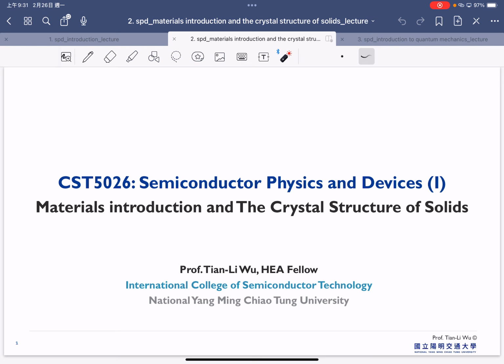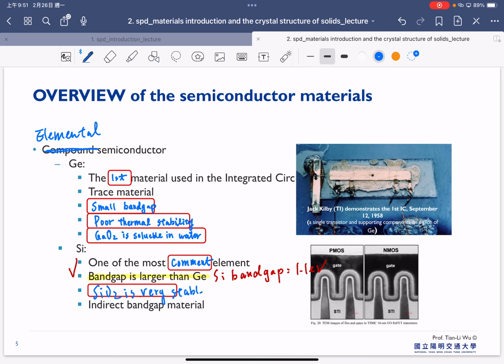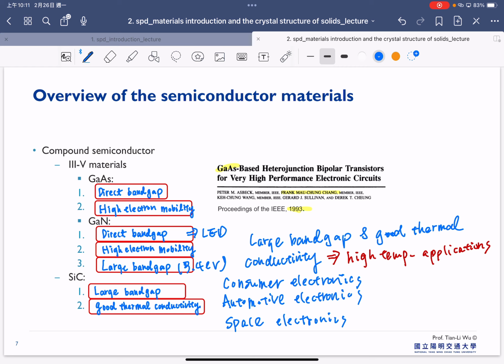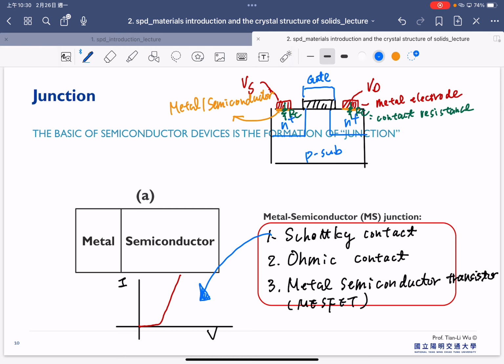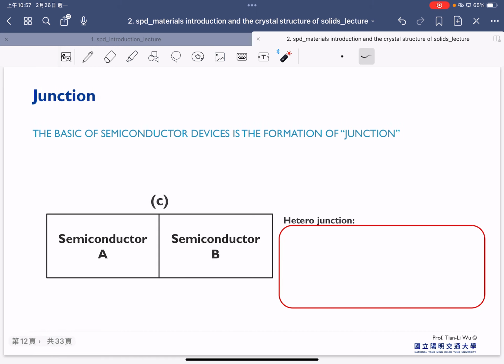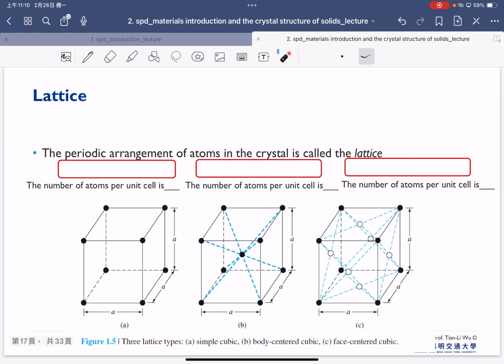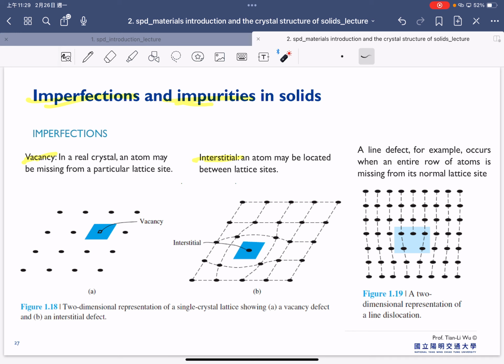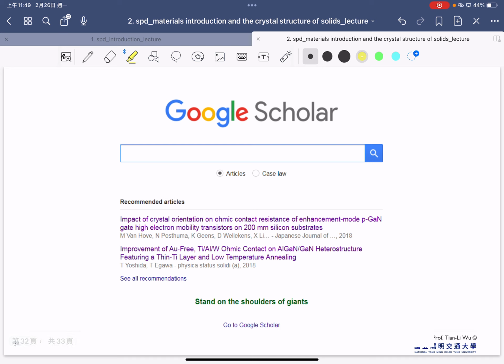2024 L2: Materials Introduction and The Crystal Structure of Solids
2024 半導體物理與元件 Semiconductor Physics and Device
Lecture 2: Materials Introduction and The Crystal Structure of Solids